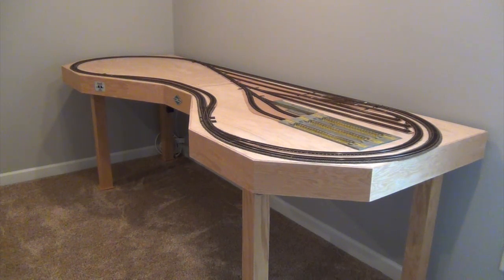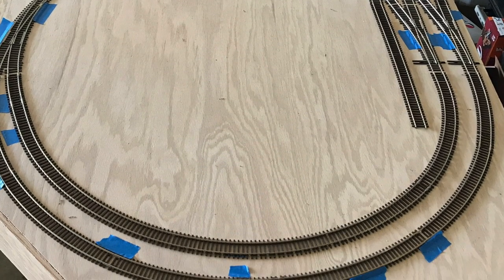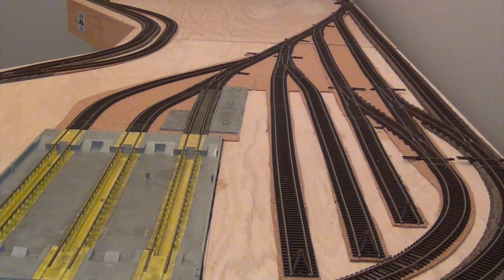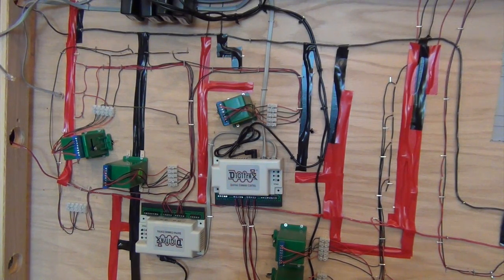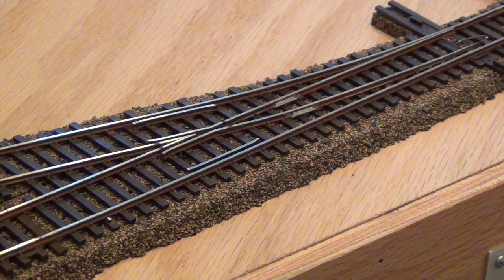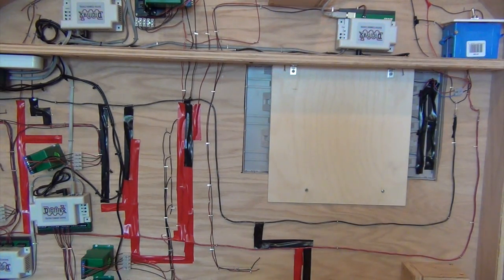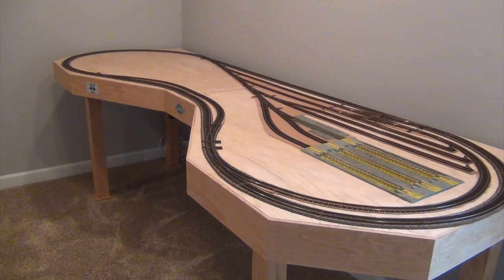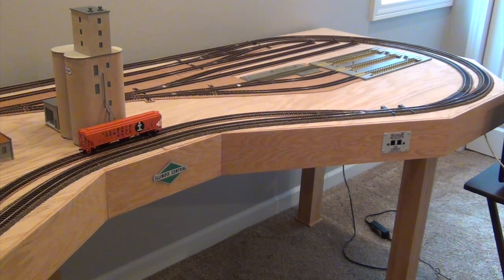HO Scale Illinois Central train layout (includes DCC wiring)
Here is a video of my brand new HO scale Illinois Central layout.  This video includes an explanation of how I built the layout.  This also includes the wiring.  I explain how I power routed my frogs using Tortoise switch machines.  I also briefly describe how I integrated JMRI into my new layout.  Please let me know if you have any questions or would like further clarification on my techniques.